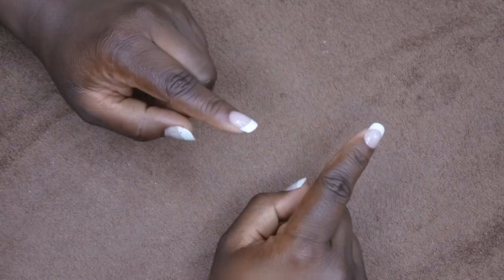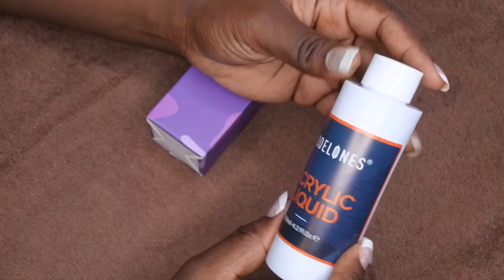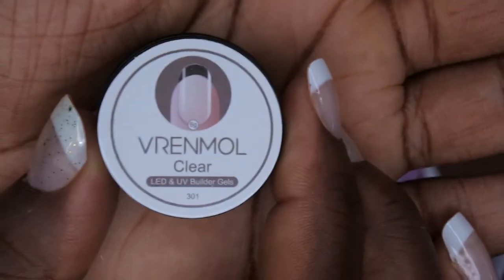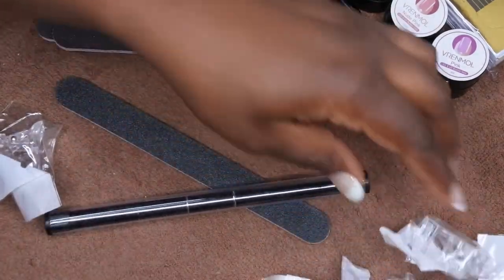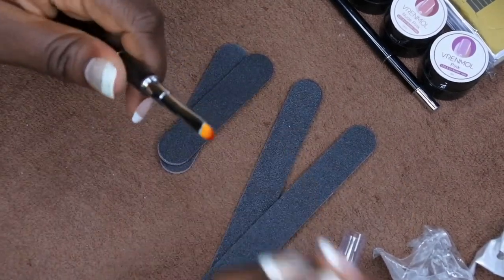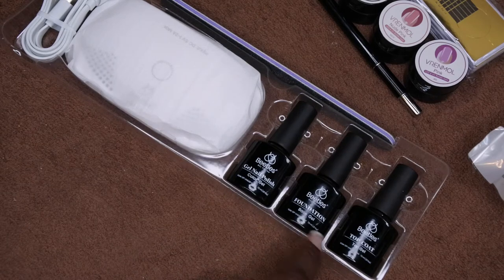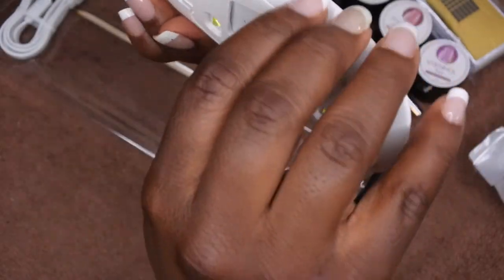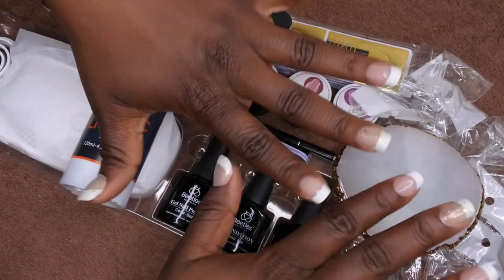Amazon Nail Supply Haul #1 | Amazon Nail Mail | Nail Therapy Thursday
Hello happy people. I love being able to do my nails from the comfort of my own home. Who else loves nail mail?

Beetles Kit

Builder Gel Kit

Extension Clips Kit

Marble Mixing Plate

Nail Drill

Nail Lamp